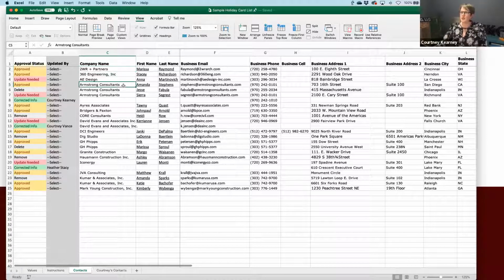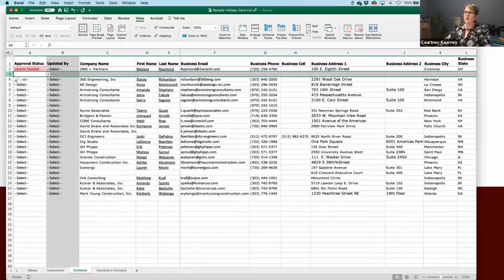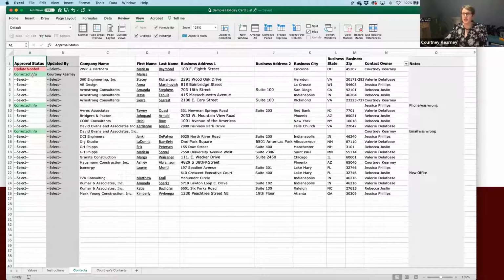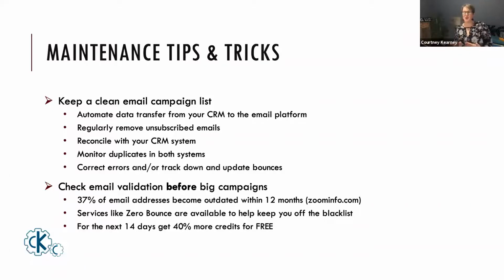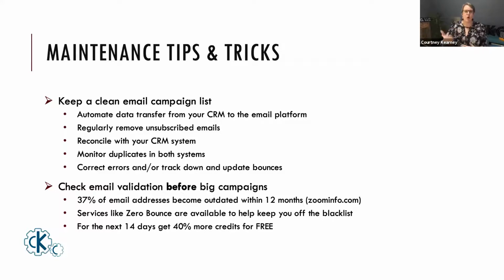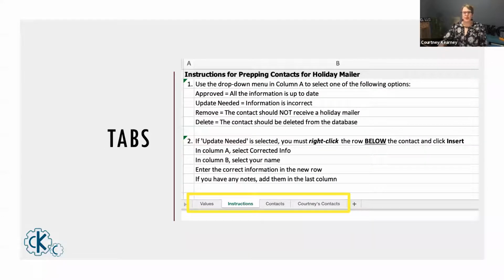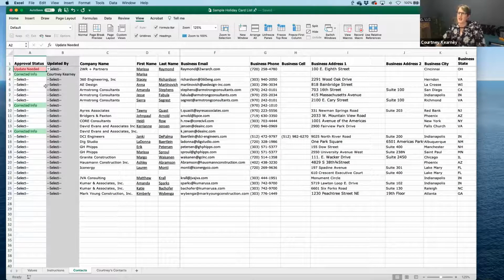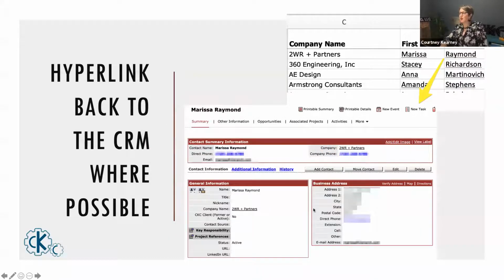Contact Clean Up Best Practices Webinar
We've got tips and tricks to reduce the stress and streamline the process of cleaning up your contact database. We share resources on how to KEEP your contact data clean too.